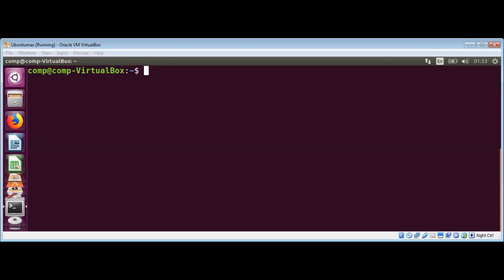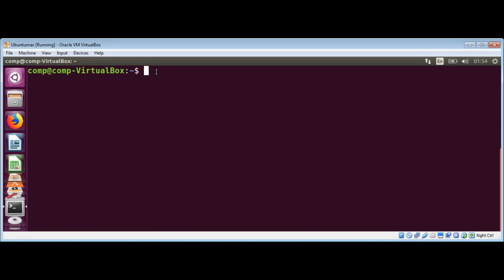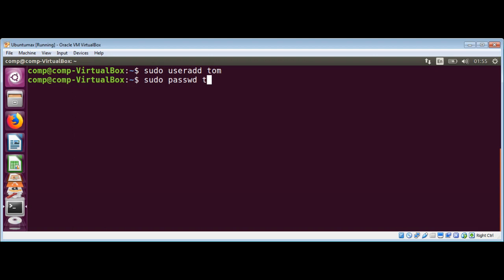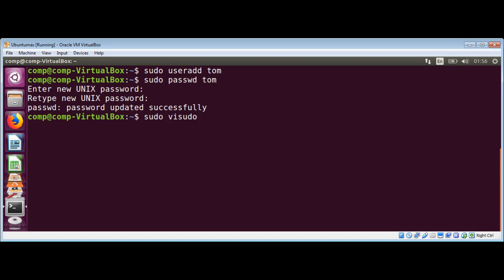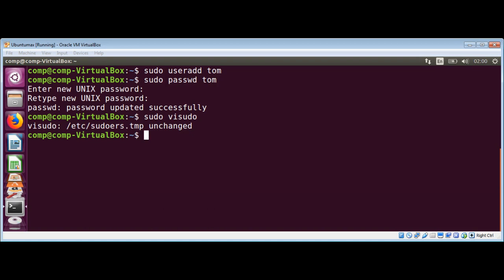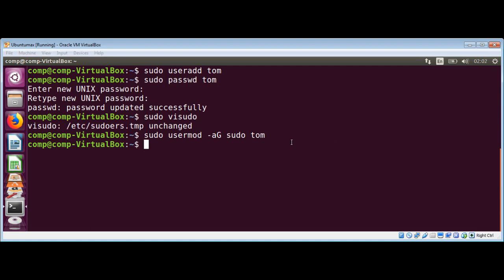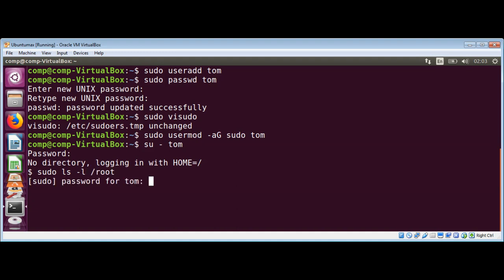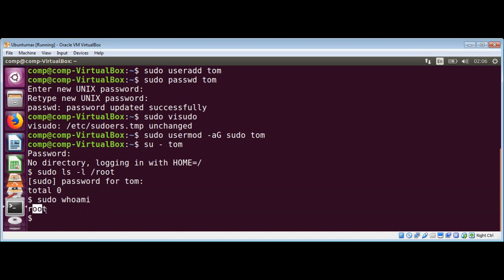How To Create a Sudo User on Ubuntu Linux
In this video we will learn how to create a sudo user on Ubuntu Linux